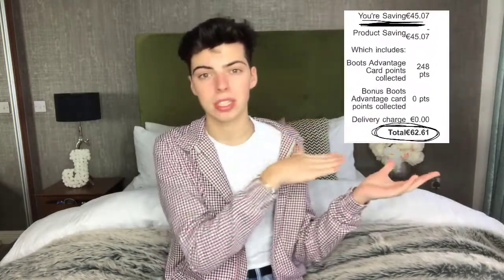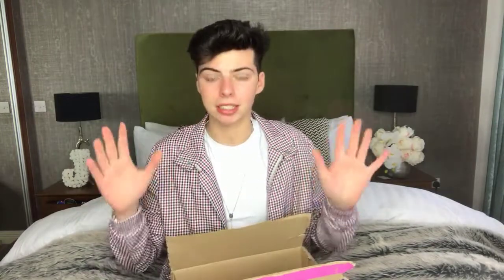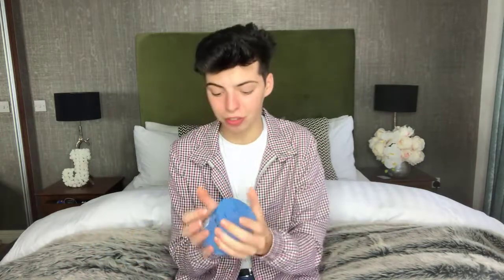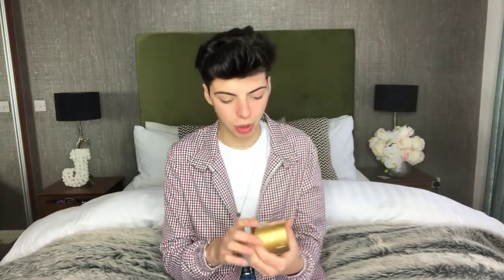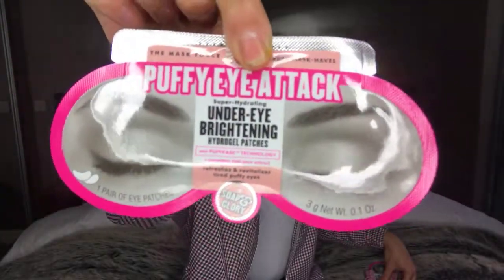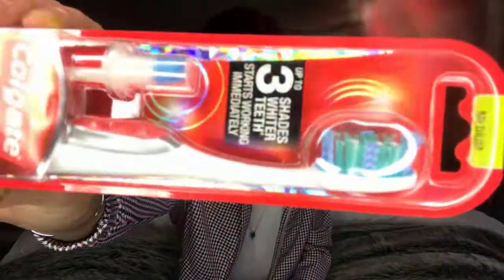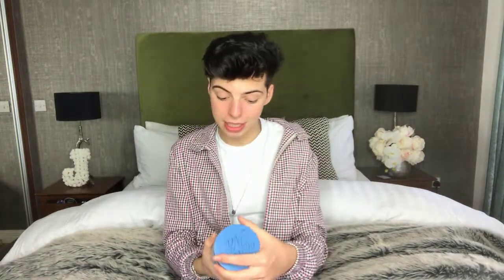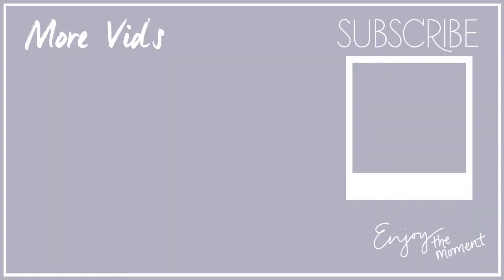€100 BOOTS SKINCARE HAUL!! What I Got On Boots For €100!!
Hello!! Welcome back to another video! I hope you are having an amazing morning/noon/night and hopefully i can make it even better with this video!